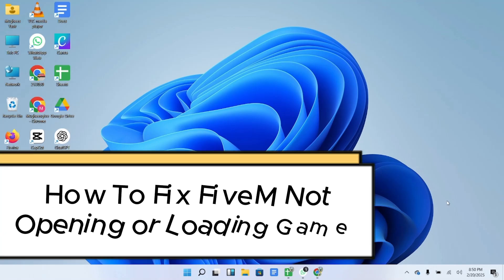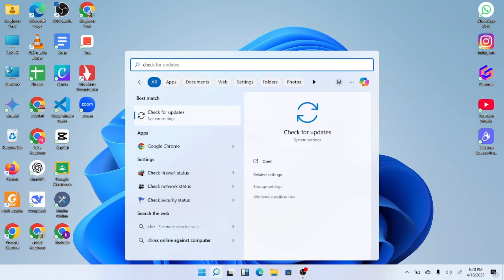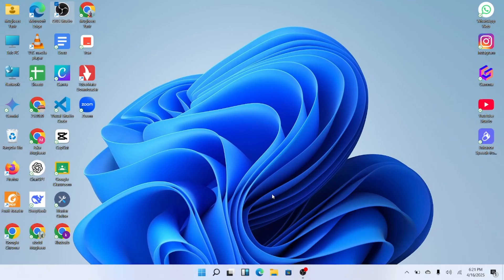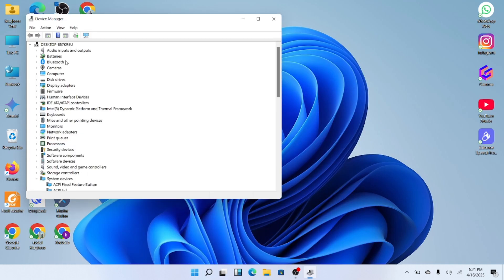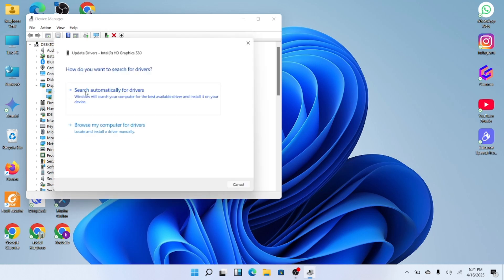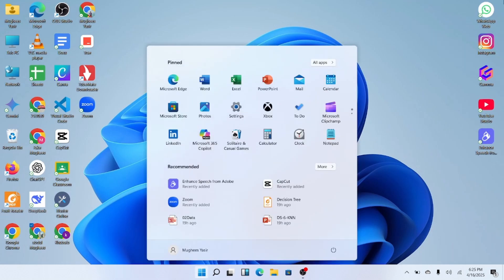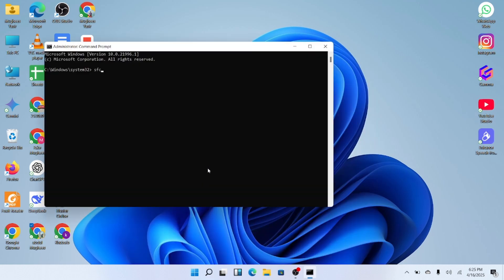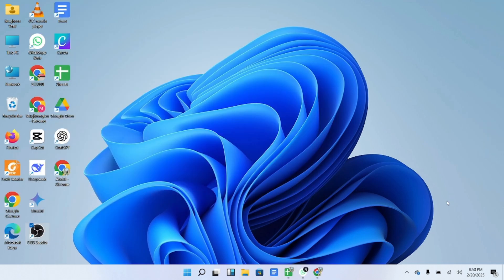How To Fix FiveM Not Opening or Loading Game | Stuck on Loading Screen or Not Launching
Learn how to fix FiveM not opening, crashing, or getting stuck on the loading screen. This step-by-step 2025 guide will help you solve the most common FiveM launch issues, whether the game won’t open, freezes, or doesn’t load properly on your PC. Follow the simple troubleshooting tips and get back into GTA RP fast.